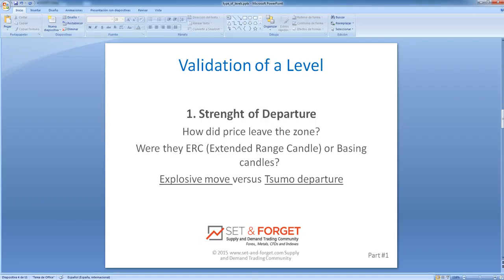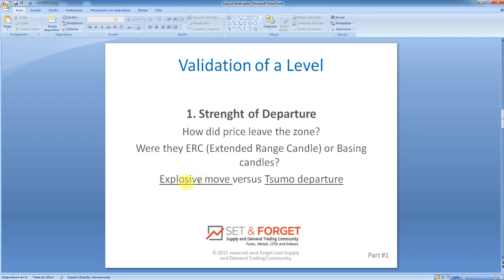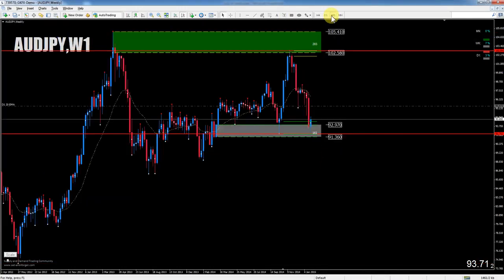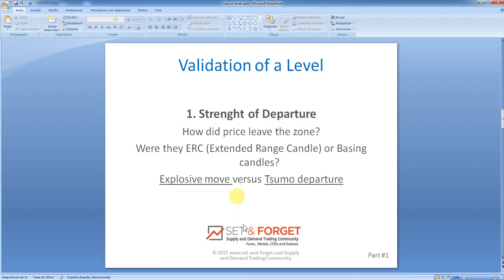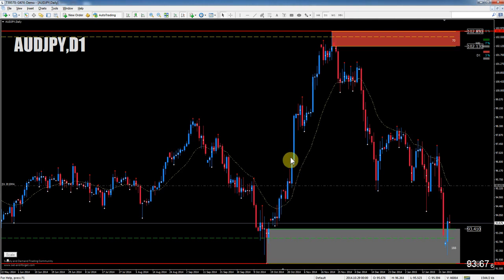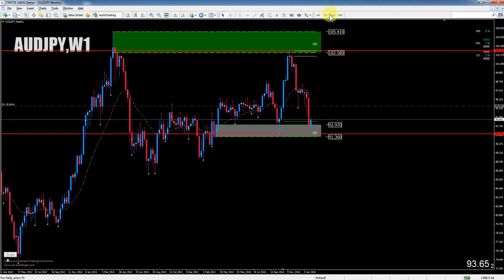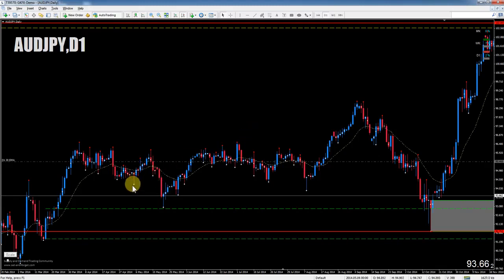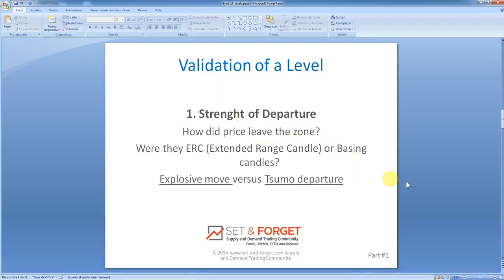1 Departure, strength of the move #16